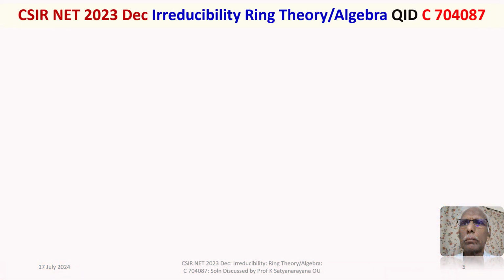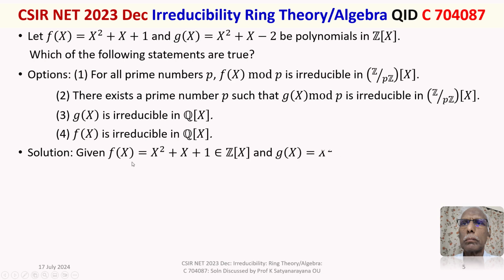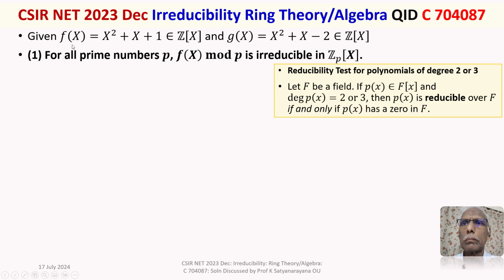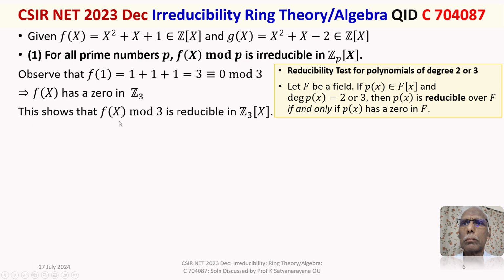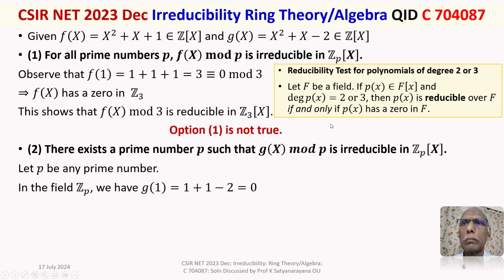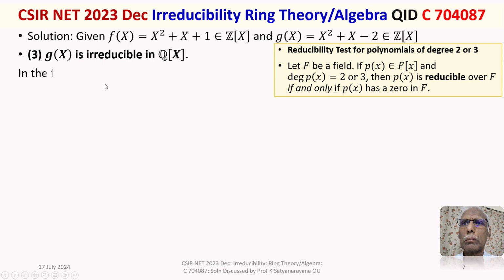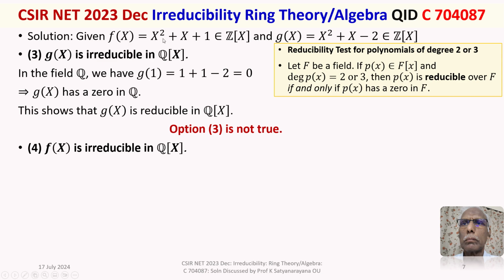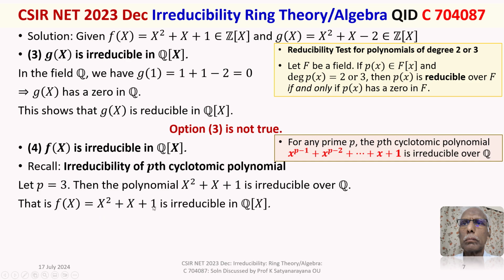CSIR NET 2023 Dec: Irreducibility: Ring Theory: C 704087: Soln Discussed by Prof K Satyanarayana OU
The solution of a problem related to irreducibility of polynomials from the section Rings/Algebra (C 704087), that appeared in CSIR NET held in 2023 December, is discussed in detail.

Chapters:
00:00:00  Intro
00:01:40  Qn C 704087
00:03:57  Options (1) and (2)
00:09:18  Options (3) and (4)